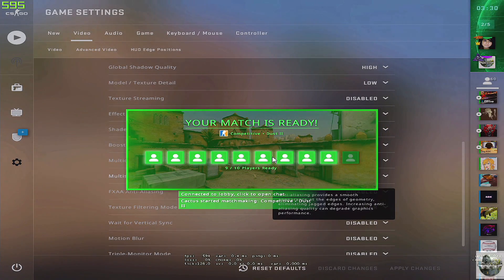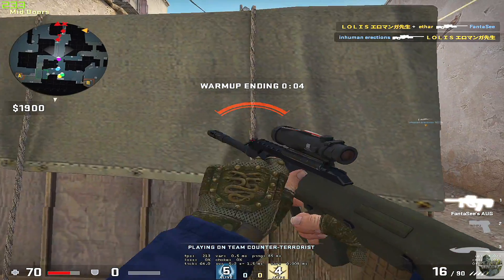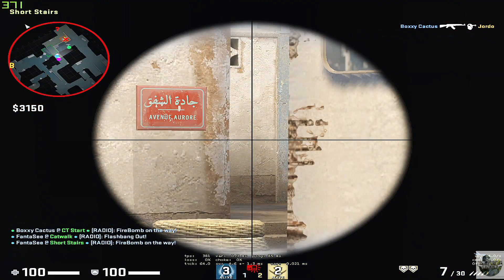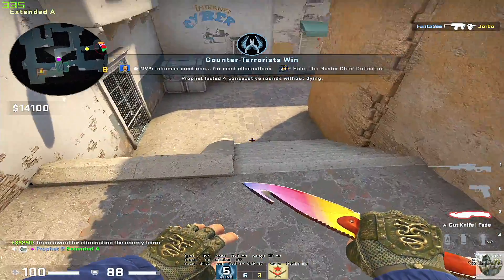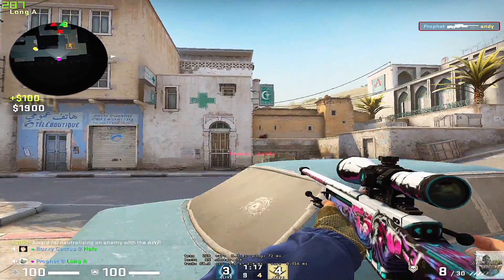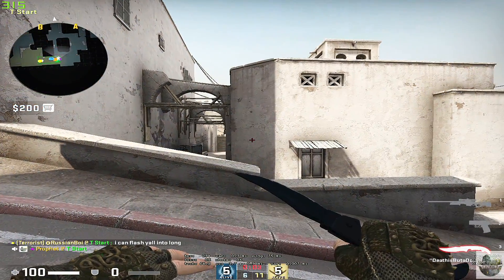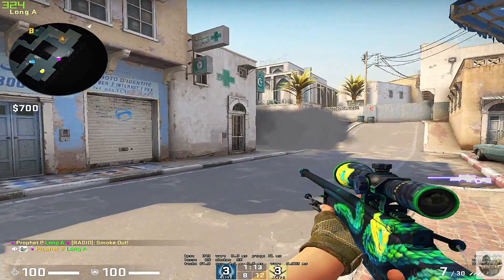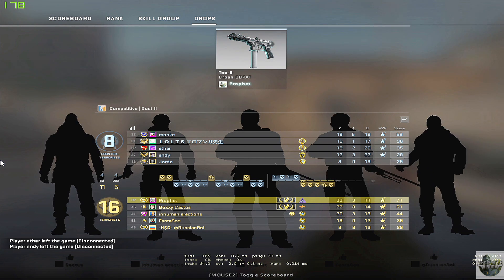The New Update Did A Lot More Than You Realized!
What does this mean for the future of CSGO?
Crosshair Code: CSGO-cvCMz-eJ4oh-xhuJC-5qQEa-KxFdH